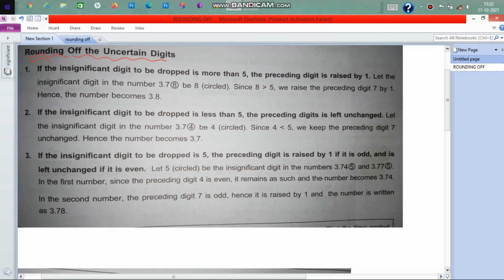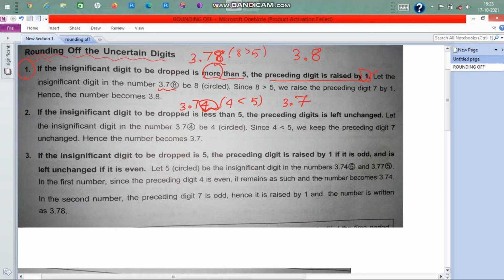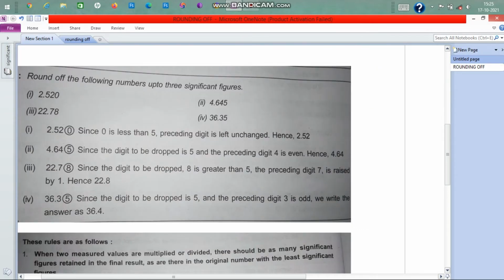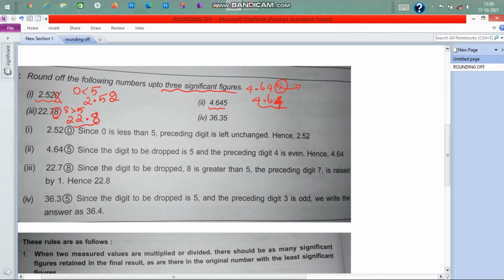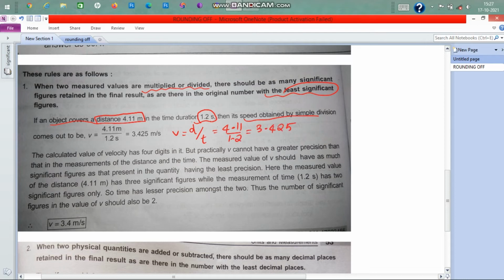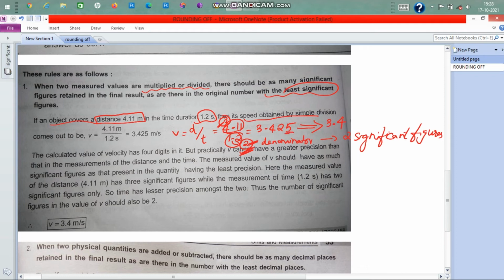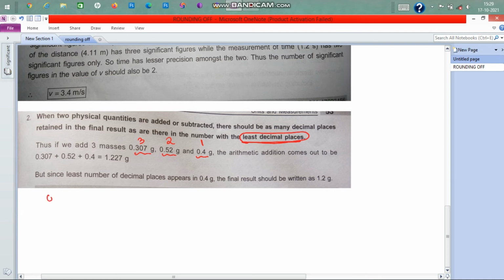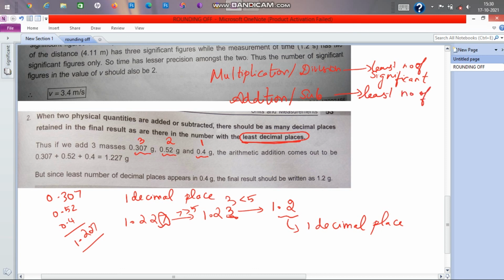ROUNDING OFF -PHYSICS(CLASS XI / NEET)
This video gives a detailed explanation for rounding off the uncertain digits